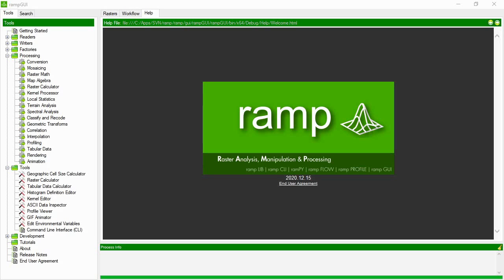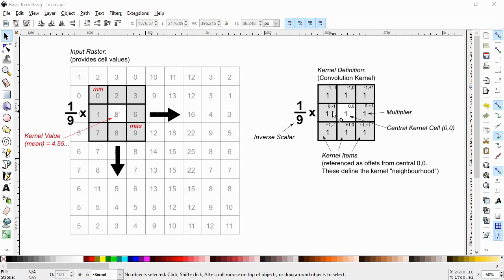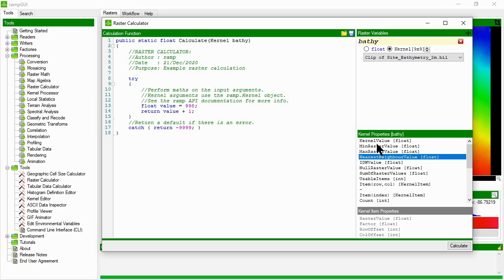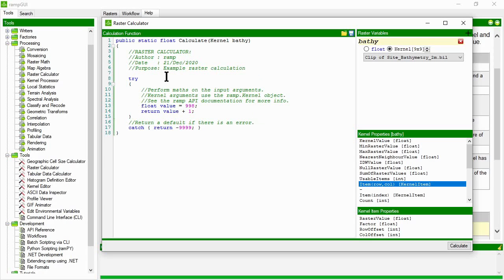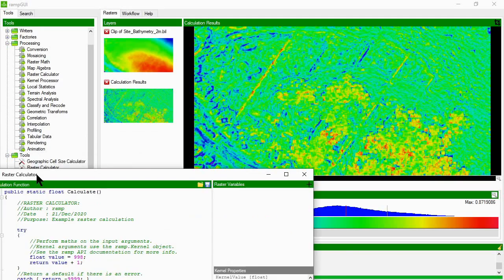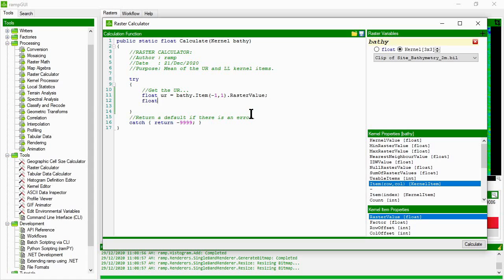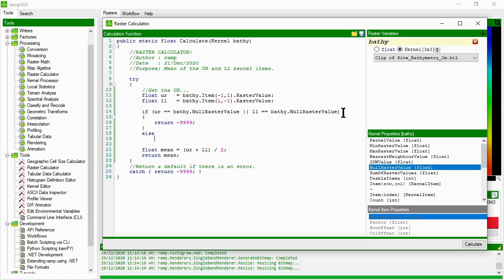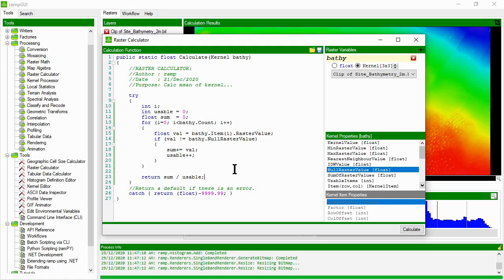Raster Calculator Tool - using Kernels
Use Kernel objects in your raster calculation function.